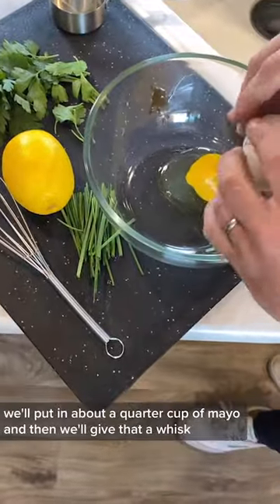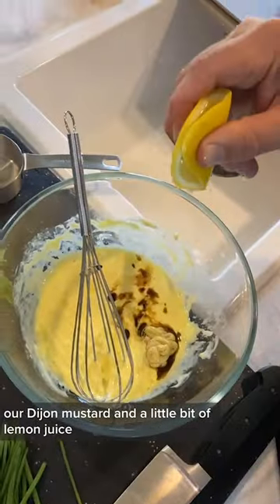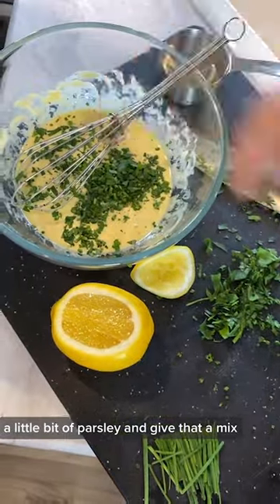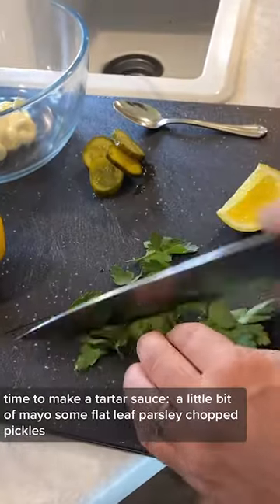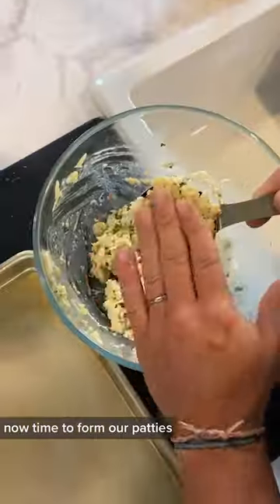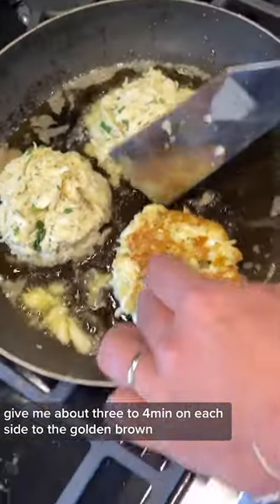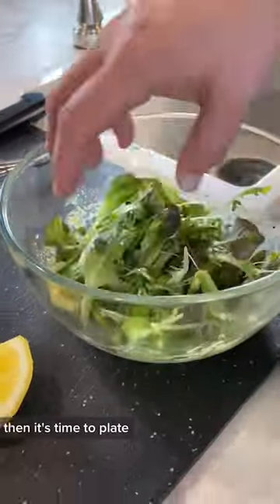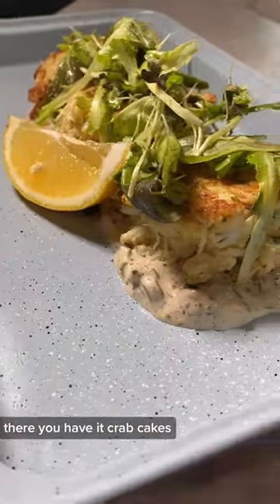The Best Crab Cake Recipe You'll EVER Make in Your RV | RV Kitchen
Come join us as our chef at RV kitchen shows you how you can make the best crab cakes with these simple ingredients right in your RV.

About Sun Outdoors:
Unwind the moment you arrive with amazing outdoor adventures at Sun Outdoors. Explore your Sunnier Side with elevated resort experiences that bring you that third day of vacation feeling on day one. Enjoy an up close and personal look at our RV resorts and campgrounds. These resort features give you a glimpse at experiences designed to take your vacation to new heights. Some highlights include spa services, marinas, and water parks, along with a variety of accommodations that range from RV and tent camping, to glamping experiences and unique rentals. Meet new people like Venturing with Sheena and Jason or Hopscotch Roadmap. You can join them as they experience different adventures during their visits to our resorts at Sun Outdoors. These road warriors also provide great travel tips and tricks on RVing. Find all the ingredients for your perfect outdoor vacation with us. You can get more information by visiting the Sun Outdoors or stay up to date with the latest on Facebook, Instagram, TikTok, and Pinterest.